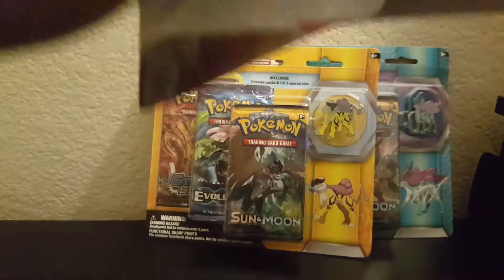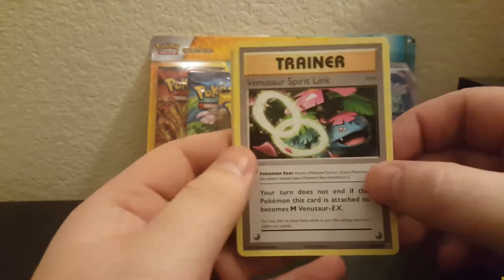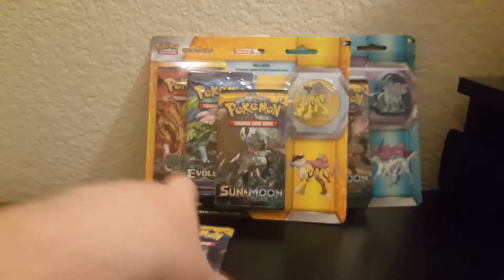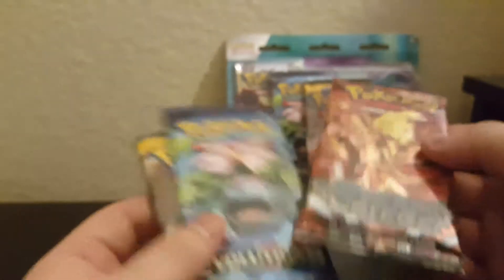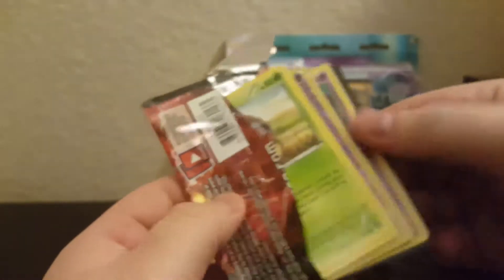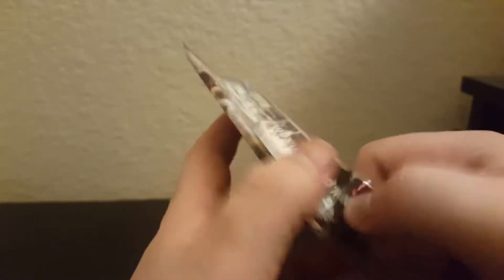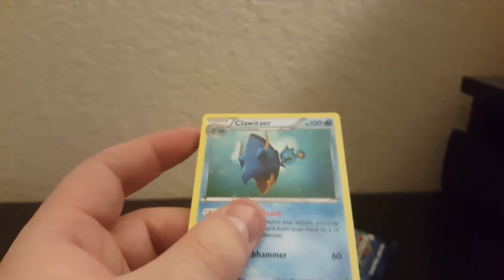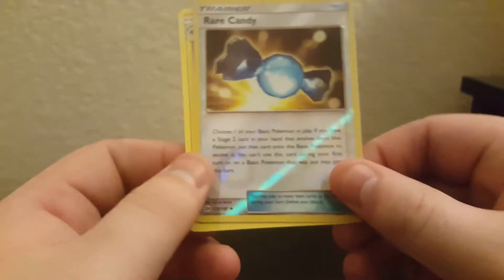Opening More Gamestop Bargains! Legendary Dogs Pins! Pokemon TCG Openings w Veteran Trainer Jon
Live Pokemon Sun and Moon TCG Openings With Veteran Trainer Jon
This video is owned by me the Classy Gengar/Veteran Trainer Jon
Intro  music is from GlitchxCity